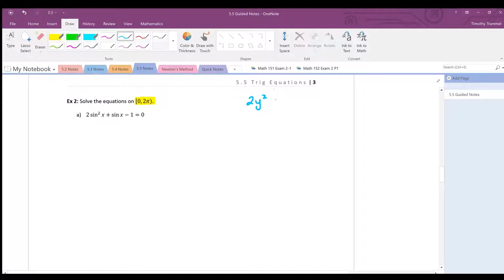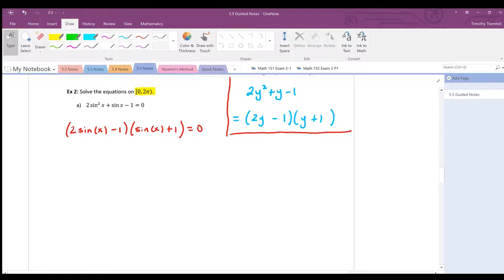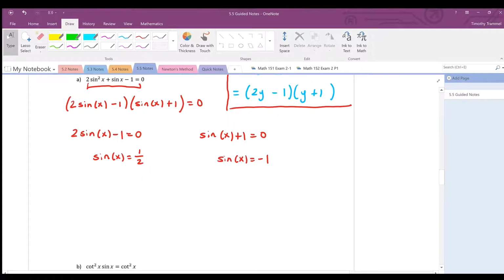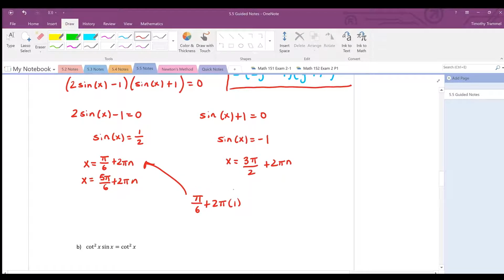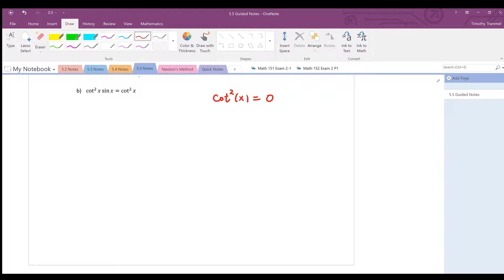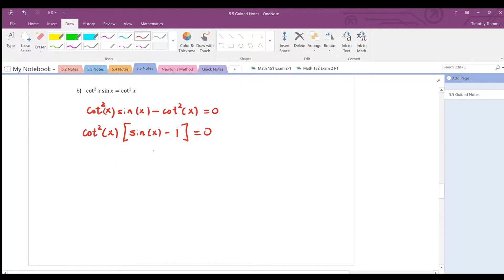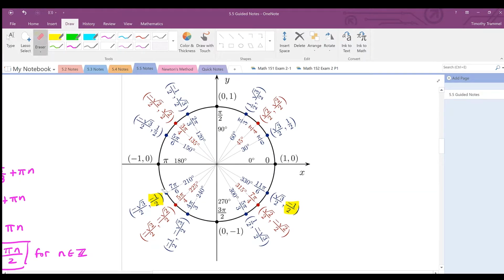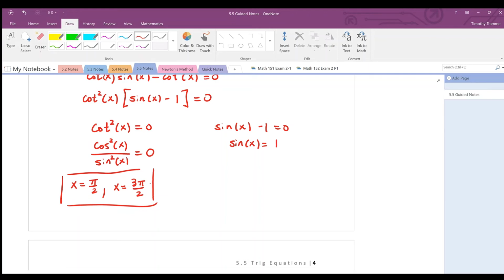5.5 Part 3